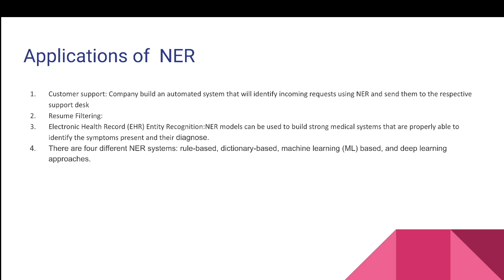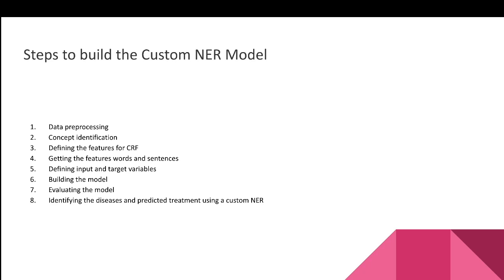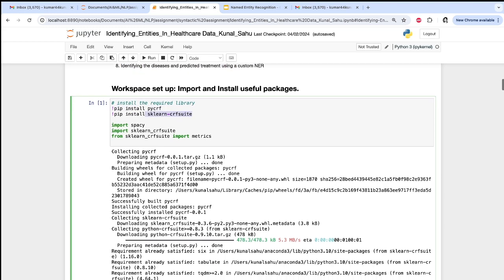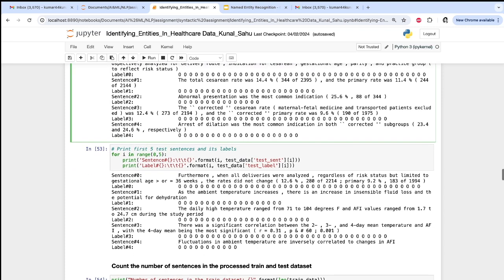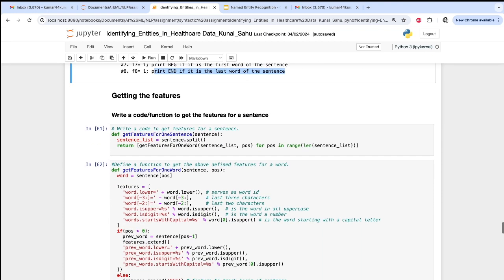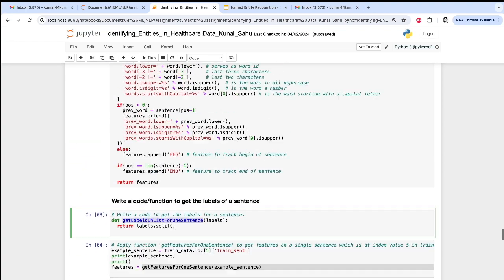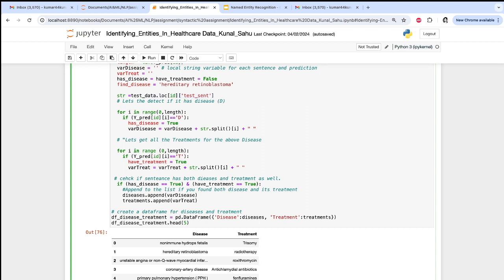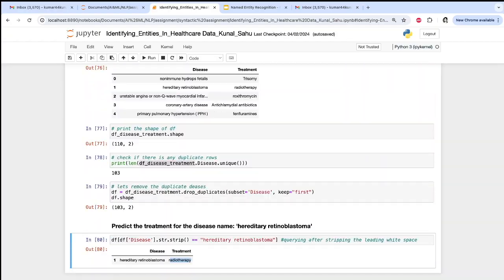Identify Treatment for Disease From HealthCare Data using NER| NLP|AI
deep learning r-squire#adjusted-r-squire#
r-squire,
adjusted-r-squire,